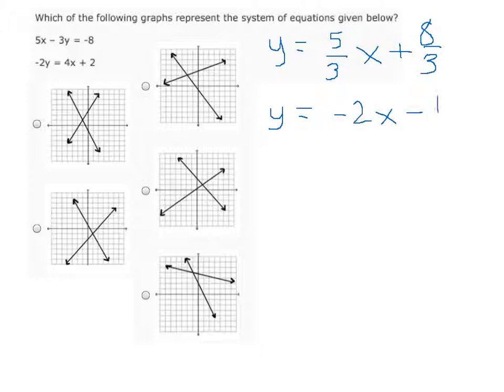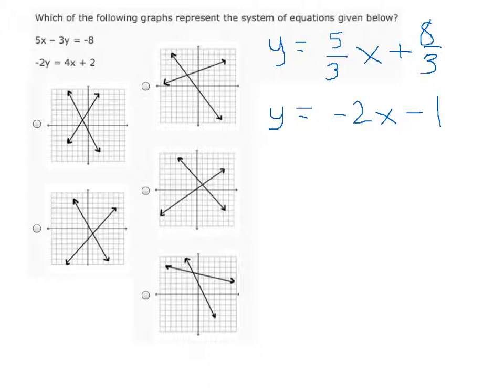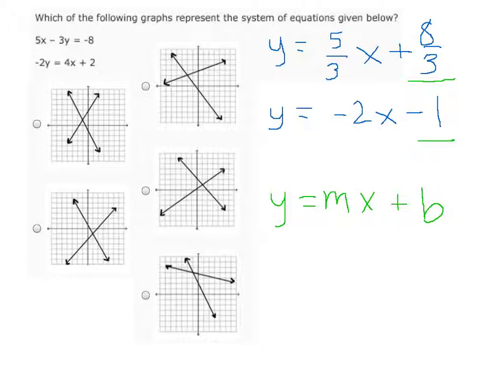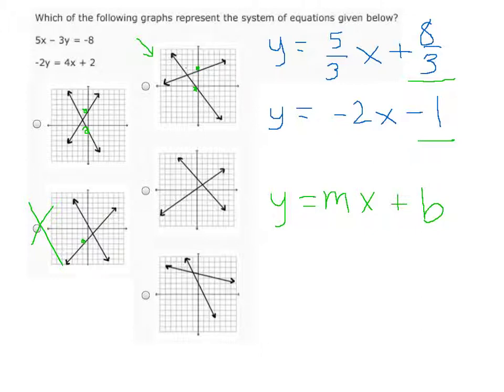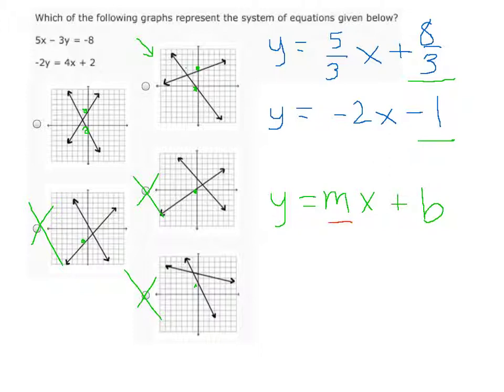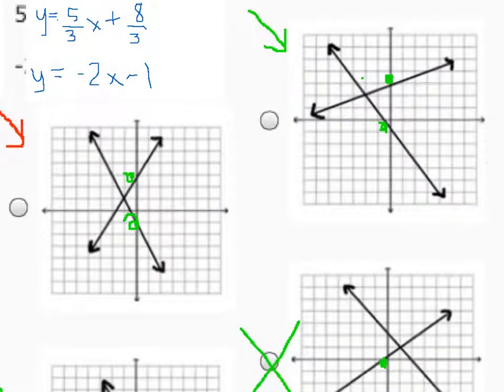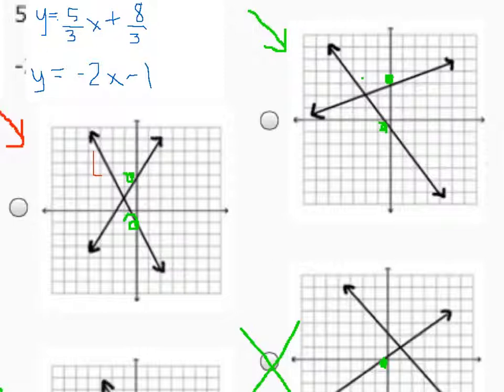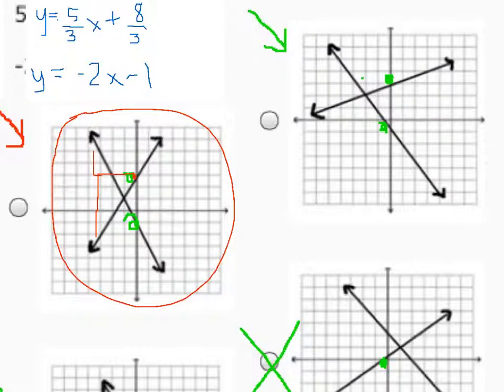Systems of Linear Equations Quiz 3